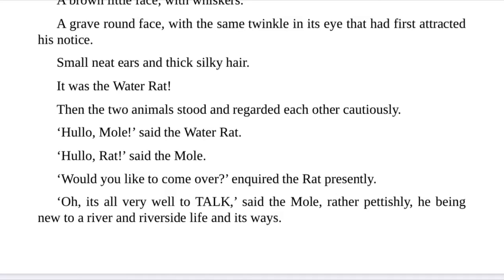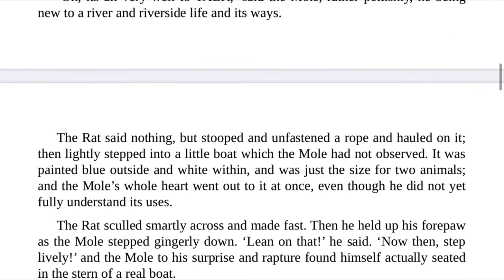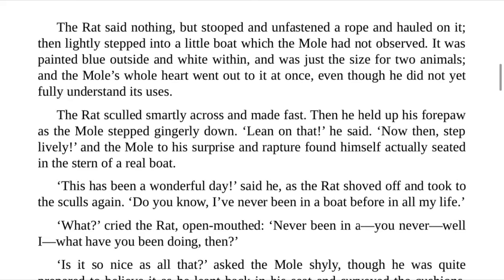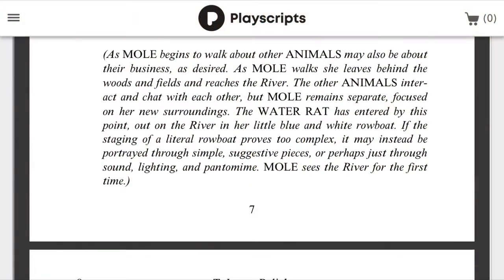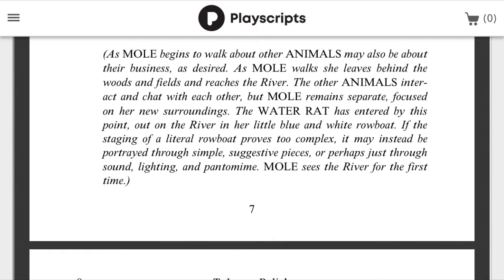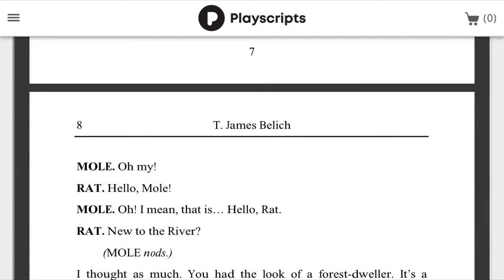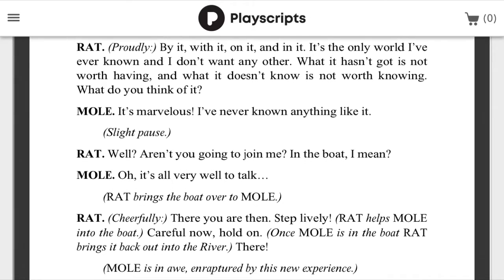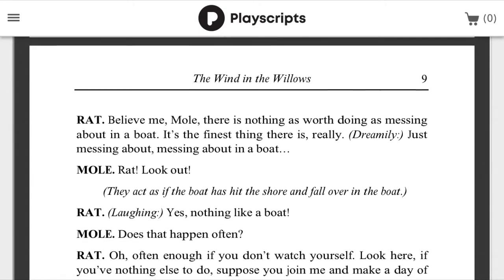Play in a Weekend Supplemental lesson — Mood Brainstorm & Adaptation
This is the next lesson in your play in a weekend series. It’s supplemental one based around the challenges our students are facing.